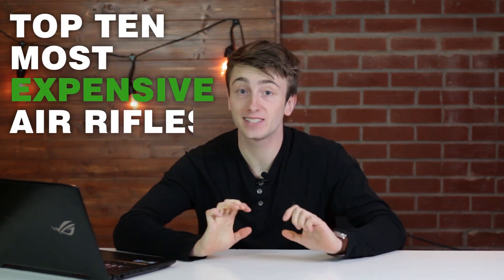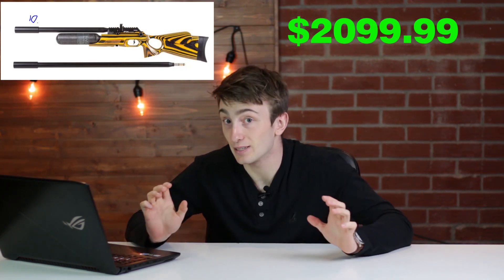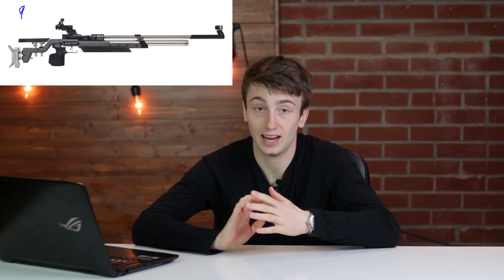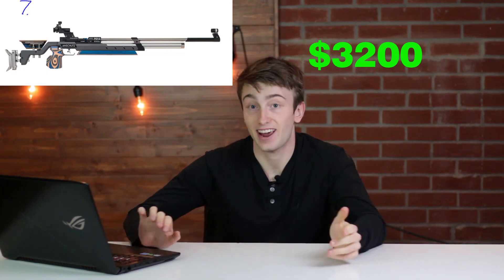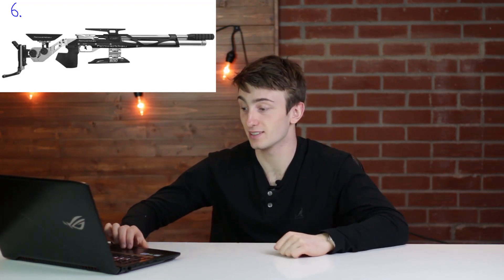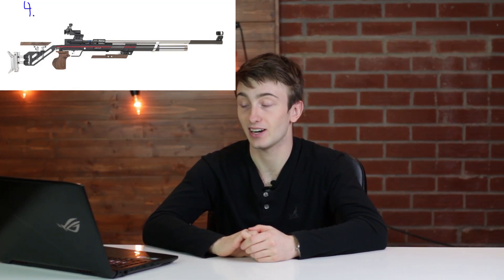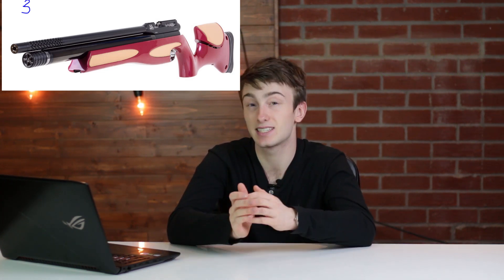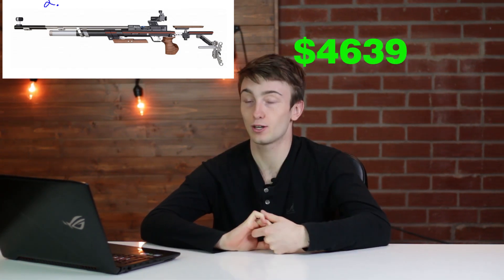Top 10 Most Expensive Air Rifles in The World | Hunter Tom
Hey Hunter Nation! Today I'll be taking a look at the top ten most expensive air rifles! These guns vary from field target air guns to hunting air rifles to specialty air rifles. Hope you enjoy!